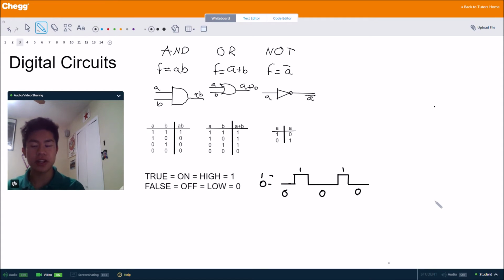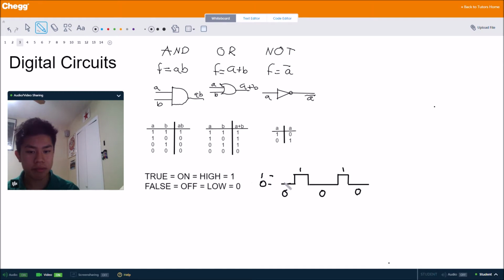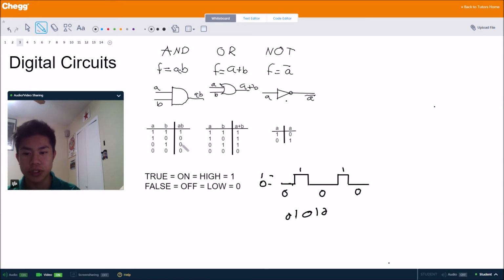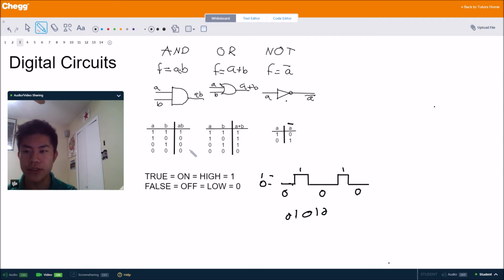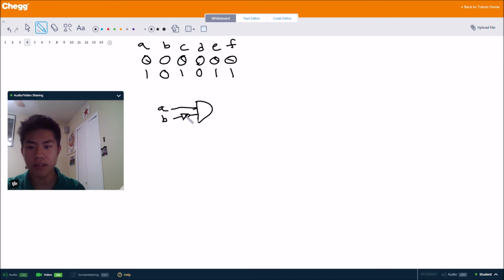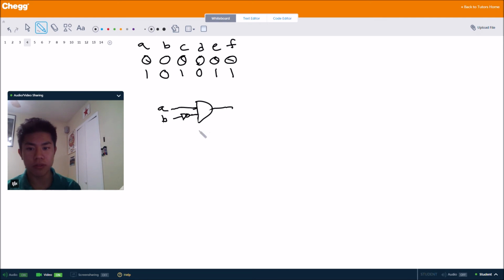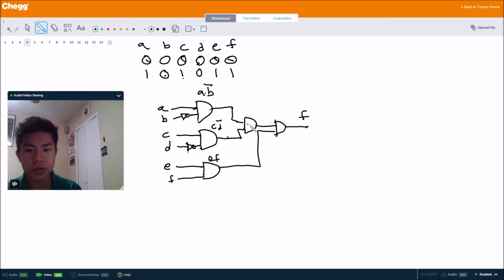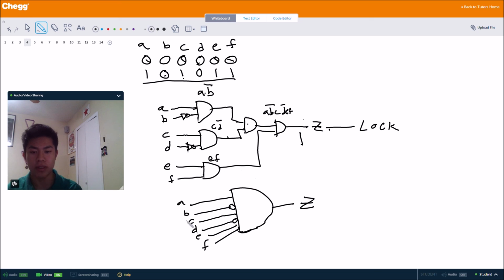Digital Circuits | Electrical Engineering | Chegg Tutors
A digital circuit is a circuit where the signal must be one of two discrete levels. Each level is interpreted as one of two different states (for example, on/off, 0/1, true/false). Digital circuits use transistors to create logic gates in order to perform Boolean logic. This logic is the foundation of digital electronics and computer processing. Digital circuits are less susceptible to noise or degradation in quality than analog circuits. It is also easier to perform error detection and correction with digital signals. To automate the process of designing digital circuits, engineers use electronic design automation (EDA) tools, a type of software that optimizes the logic in a digital circuit.

Electrical Engineering tutoring on Chegg Tutors

Learn about Electrical Engineering terms like Digital Circuits on Chegg Tutors. Work with live, online Electrical Engineering tutors like Tam N. who can help you at any moment, whether at 2pm or 2am.

Liked the video tutorial? Schedule lessons on-demand or schedule weekly tutoring in advance with tutors like Tam N.

About Tam N., Electrical Engineering tutor on Chegg Tutors:

University of Texas at Dallas, Class of 2019
Computer Engineering major

Subjects tutored: ACT, Algebra, Discrete Math, Pre-Calculus, PSAT, Trigonometry, MIPS, Linear Algebra, Computer Science, SAT, Basic Math, Pre-Algebra, Geometry, and Calculus

TEACHING EXPERIENCE
I often tutor my peers especially in math courses. When I was in high school, I was a volunteer tutor who helped my fellow students. I also used to be a certified swim instructor for Life Time Fitness and I am currently a swim coach for a local swim team. These positions have allowed me to develop teaching abilities that have transferred over to professional tutoring. These abilities include communication, patience, and understanding. I enjoy teaching, whether I was just volunteering or whether it was my job.

EXTRACURRICULAR INTERESTS
I am a current undergraduate student at The University of Texas at Dallas majoring in Computer Engineering. My GPA has placed me on the Dean's List. Outside of school, I enjoy swimming, mixed martial arts, and judo. I was a varsity swimmer in high school and was a certified swim instructor and coach at Life Time Fitness. Now I currently coach a local city team in the summer. I have taken up mixed martial arts and judo as a hobby.